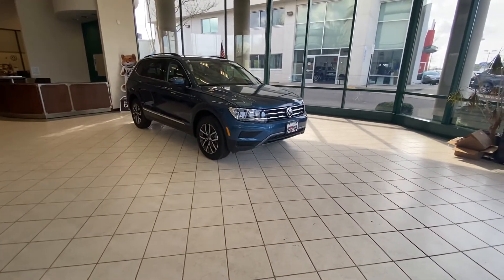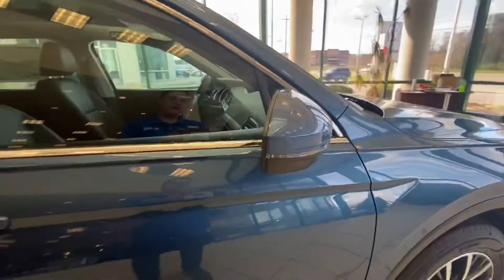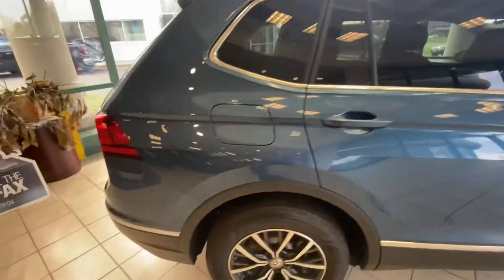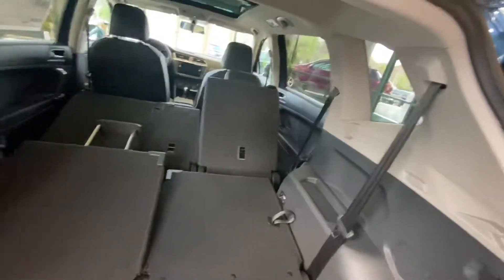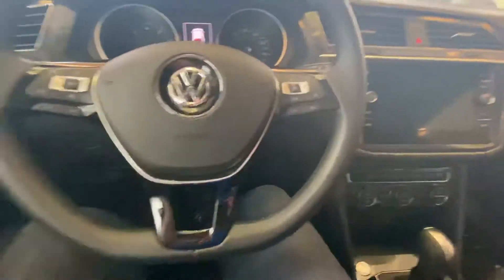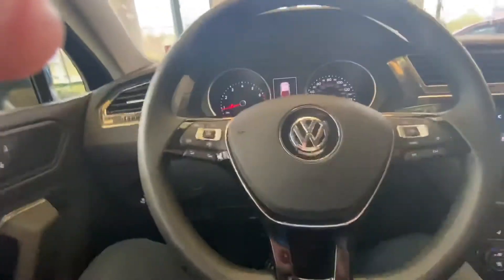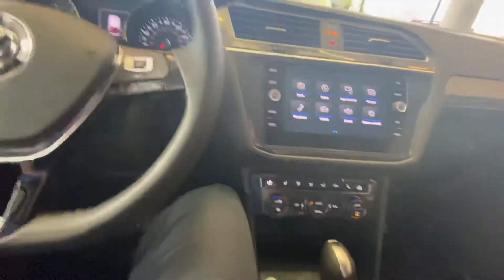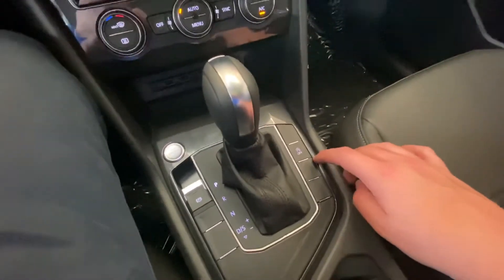2020 Silk Blue Tiguan SE